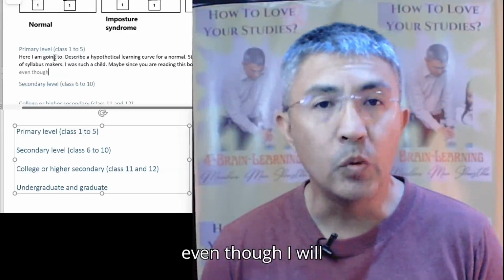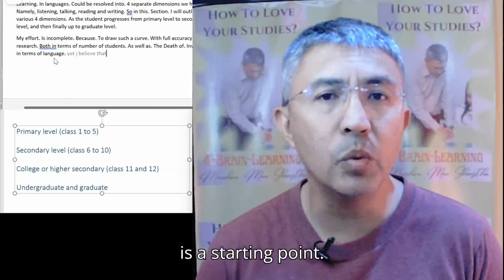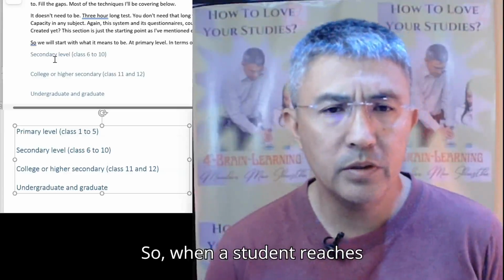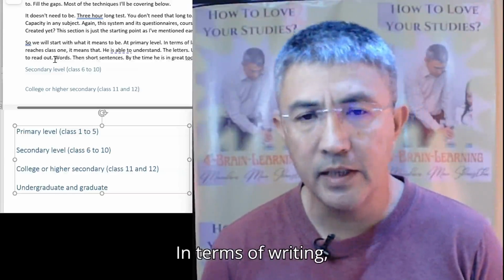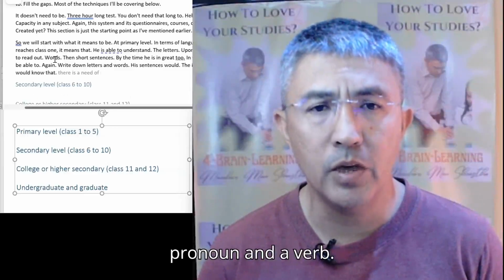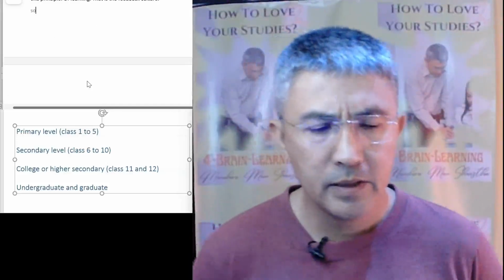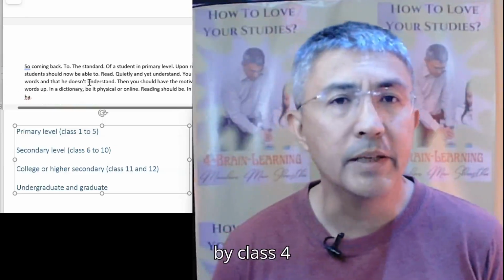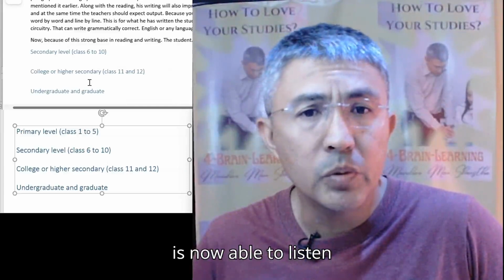10.10 (84) what's primary level English skills?